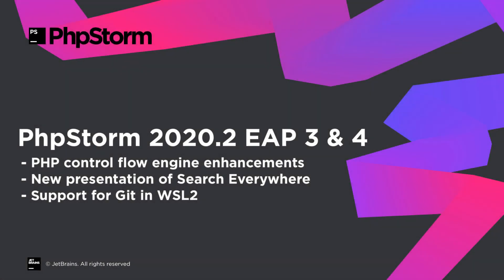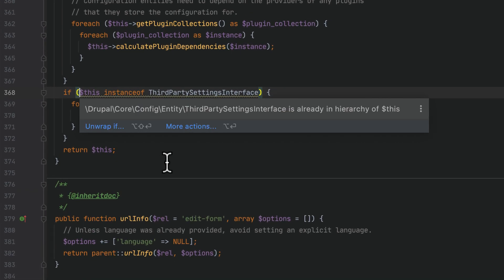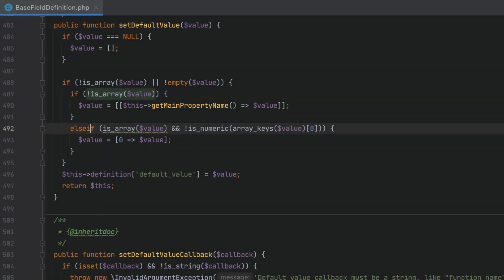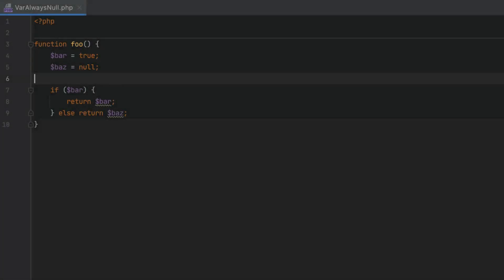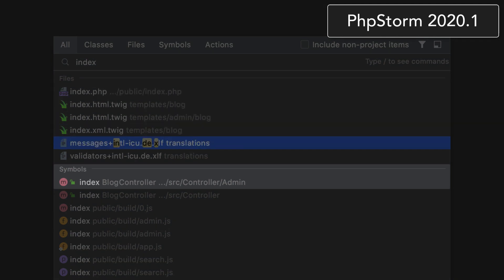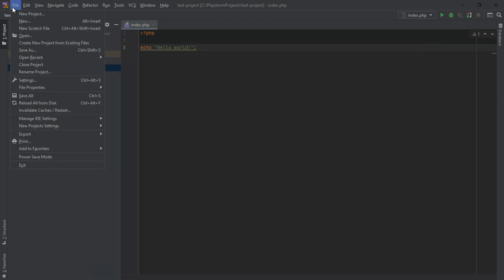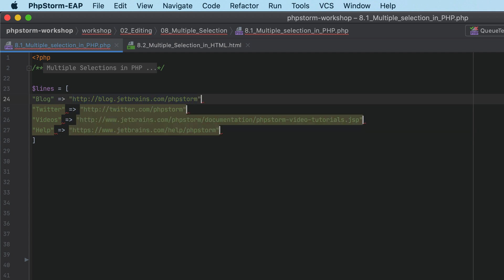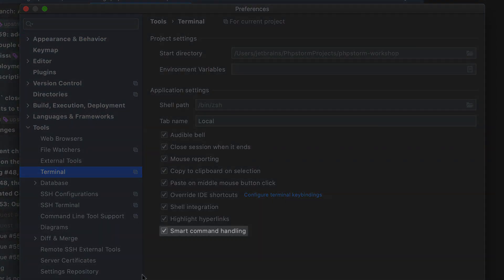Episode 3 — What’s Coming in PhpStorm 2020.2 — EAP Series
In this episode, we are looking at the changes introduced in the recent PhpStorm 2020.2 EAP builds: control flow engine enhancements, the new presentation of Search Everywhere, support for Git in WSL 2, and a couple more.

- Important! PhpStorm EAP builds have not been fully tested and might be unstable.
- EAP builds are free to use but they expire 30 days after the build date.